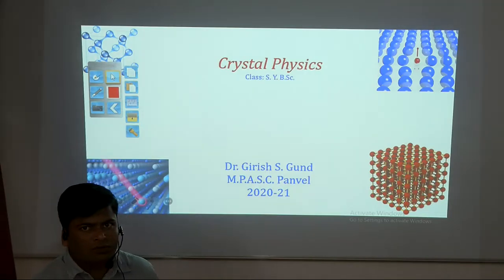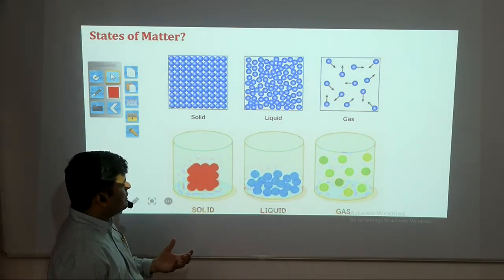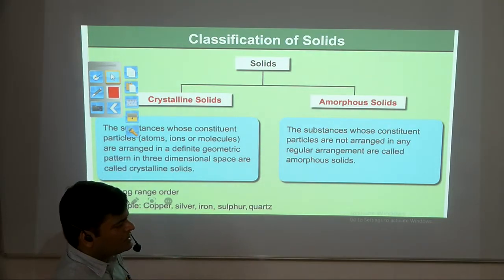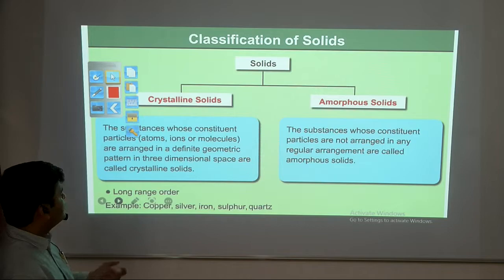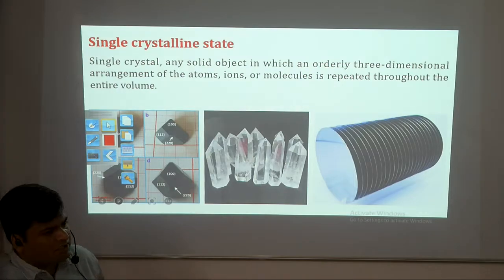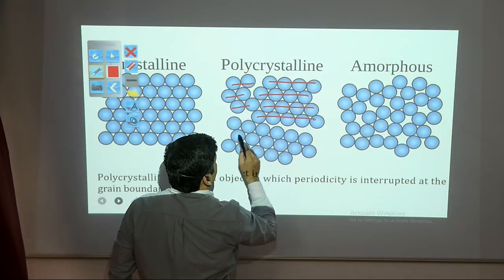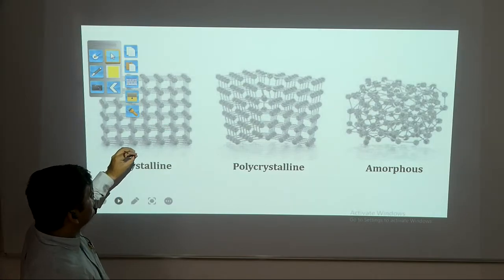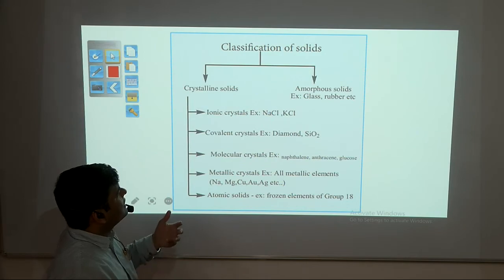Crystal Physics I